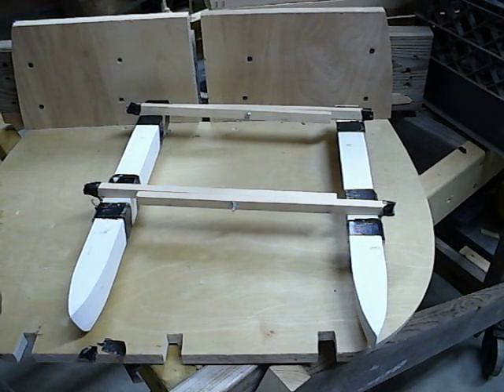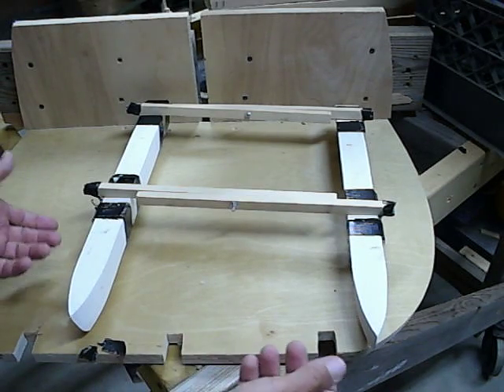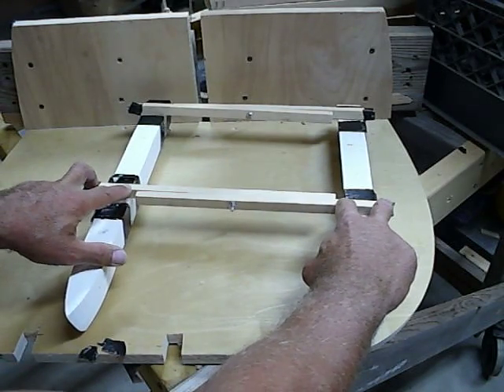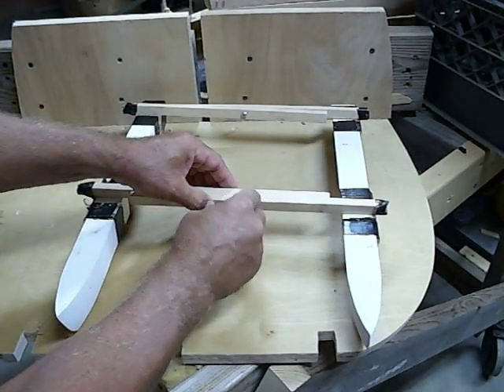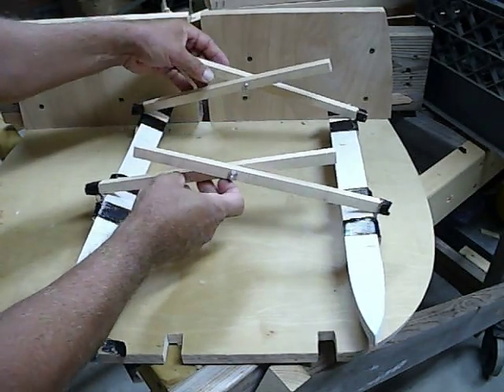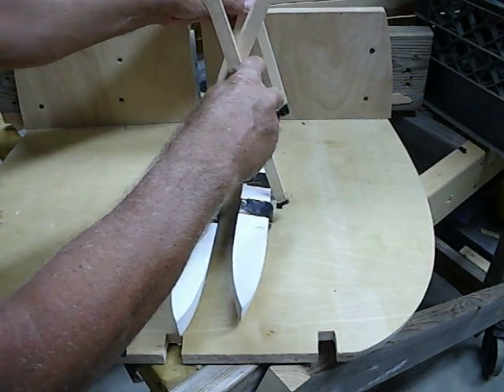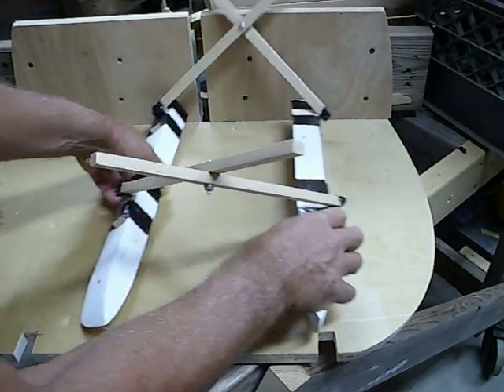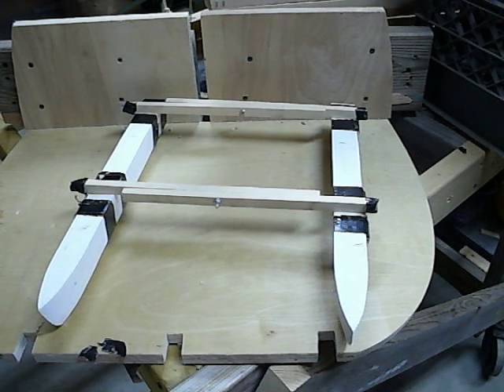foldingcatbadidea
Here's a quick demo on the vertical folding idea to show how it doesn't work out so well.